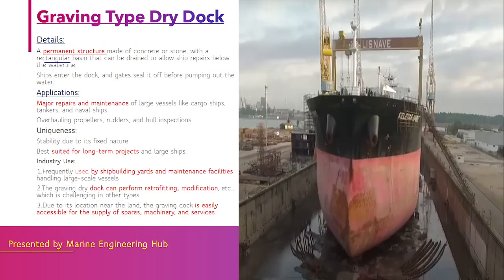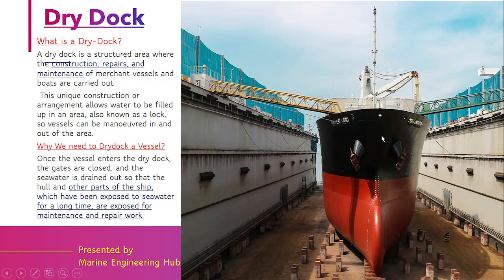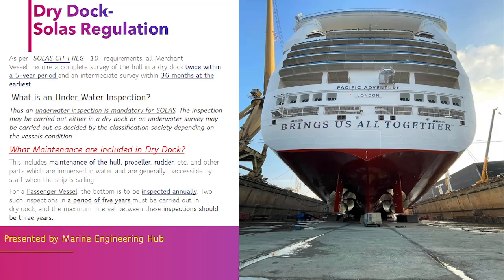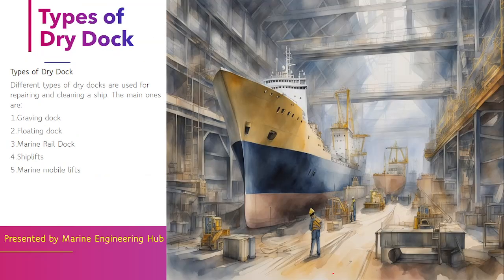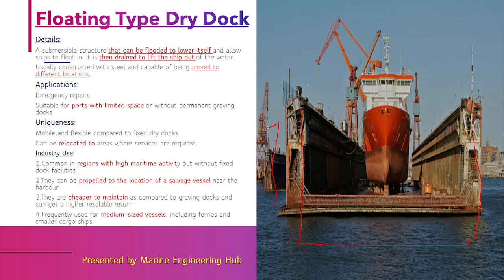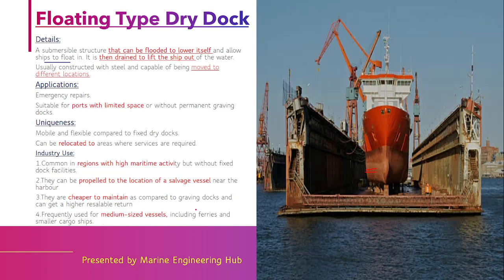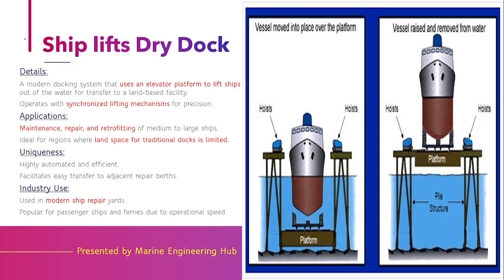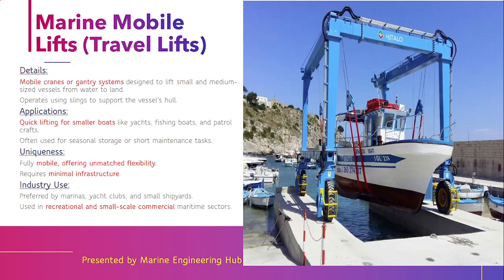What is Dry Dock|Types of DryDock|Solas Regulation|Frequency of Dry Dock|(Part-1)-Introduction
In this video our viewers will learn about following things:
1. What do you mean by Dry-dock
2. Why we need drydock of the ship?
3. What is the frequency of Dry dock as per Solas regulation
4. what are the Types of Drydock and thier explanation based on
a. Application b. Uniqueness c. Industrial Use
5. What is Graving type Dock
6. What is Floating Type Dock
7. What is Ship Lift dock

If you want to know about Framo Alarms and Trips then please click on the below link:

In this video our viewers will learn about following alarms and how to reset it and reason for activation:
1. Protection pressure low alarms
2.Main filter Dirty alarm
3. Feed pressure low
4. Suction line alarm
5. Oil temp alarm and Shutdown
6. Emeregency Shutdown
7. feed pump system Importance
8. Hydraulic oil Maintenance
9. HPU Leakage alarms

If you want to know about Speed Torque Controller (STC)then please click on the below link:

In this video our viewer will learn about following things:
1. What is Speed Torque controller(STC)
2. How STC controller control Speed and Torque of Framo Cargo pump
3. How Local control of STC work
4. How Remote control of the STC work
5. How remote and local control are interconnected.

If You want to know about Cofferdam Purging Method, then please click on the below link:

1. What is Cofferdam In Framo system
2. How Cofferdam purging is done
3. How the Cargo lip seal arrangement is provided
4.How to detect leakage in Cofferdam housing
5. How much leakage is acceptable

If you want to know about FRAMO CARGO PUMPING SYSTEM, then please click on the below link:

1. What is Framo System
2. What do you mean by Submerged Cargo Pump system.
3. On What principle Framo Cargo pump Work
4. What is Hydraulic Motor?
5.What is Power Pack
6. Pipeline Diagram of Hydraulic Framo System

If you want to Know about Inerting, Purging method and Flammability Diagram then please click on the below link:

In this video our viewers will learn about following method:
1. What is Inerting?
2. How to Inert the tank?
3. Types of Purging method
4. Which Method is better Displacement or Dilution Method.
5.What is Displacement method

if you want to know about New regulation of PV valve the please click on the below link:

In this viedo our viewers will learn about following things:

1. What is the new regulation of the PV Valve
2. What are the frequently asked question in oral regarding PV valve

If you want to Know about PV valve, PV breaker and Mast riser, then please click on the below link:

In this Video our Viewer will learn about:
1. What is Pressure Vacuum Valve?
2. Importance of Having PV Valve
3. Maintenance of the PV Valve
4. What is the Mast riser

If you want to know about Inert Gas System working, then please click on the below link:

1. What is the inert gas system
2. What is the function and work of following component:
a. Deck Seal
b. Scrubber tower
c. PV valve
d. PV breaker(pressure vacuum breaker)

if you want to know about BDN(bunker delivery note), then please click on the below link:

1. What is Bunker Delivery Notes?
2. What are the Content of Bunker Delivery Note?
3.What is Fuel oil Quality regulation?
4. What is Regulation 18 as per marpol Annex-VI?

If you want to know about Bunkering operation onboard ship then please click on the below link:

In this Video our Viewer will learn about the following:
1.What is Bunkering?
2. Safety Check in Bunker
3. What precaution to be taken before, during and after bunkering?

if you want to know about incinerator rules and regulation as per marpol annex vi:

In this video ours viewers will learn about following things:
1. What is Incinerator?
2. What can be burned in the incinerator?
3. Why these material are banned in burning in the incinerator?

If you want to know about the NOX Emission Control method Such as SCR, EGR etc then please click on the below link:

If you want to know about VECS(Vapour Emission control system), then please click on the below link:

If you want to know about volatile organic compound(VOC) as per Regulation 15 of Marpol Annex-VI, then please click on the below link: